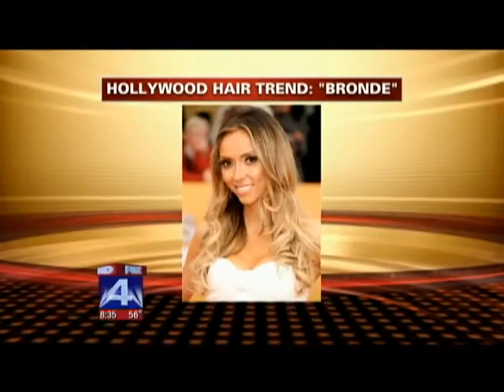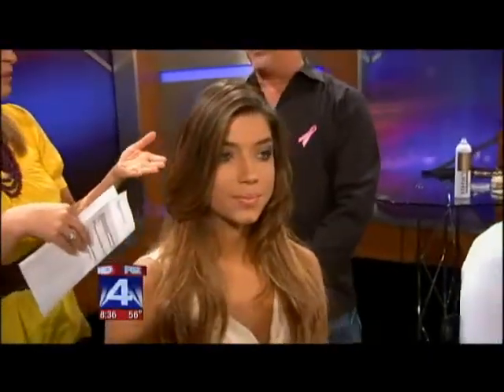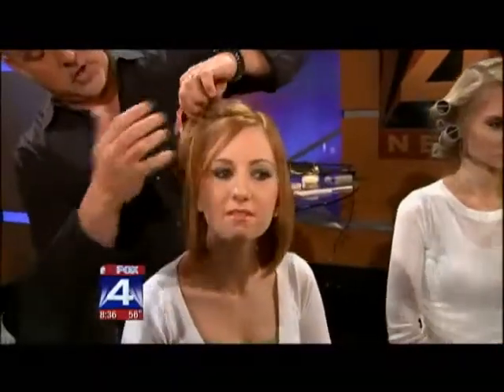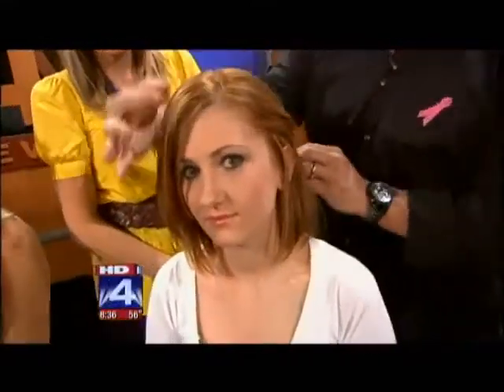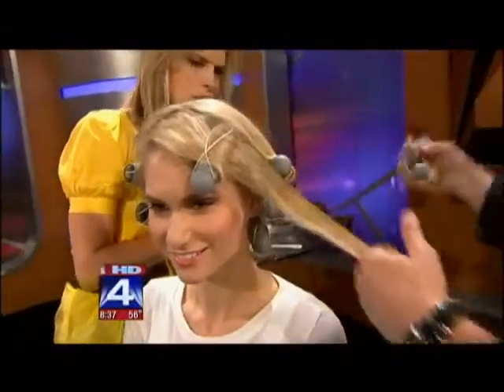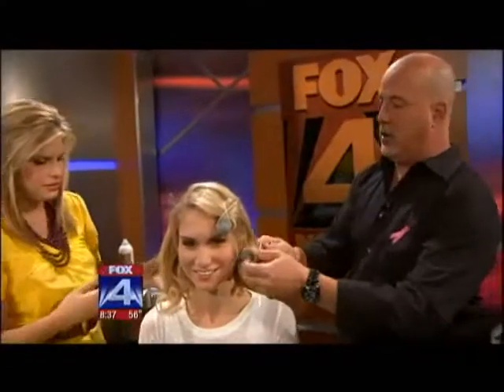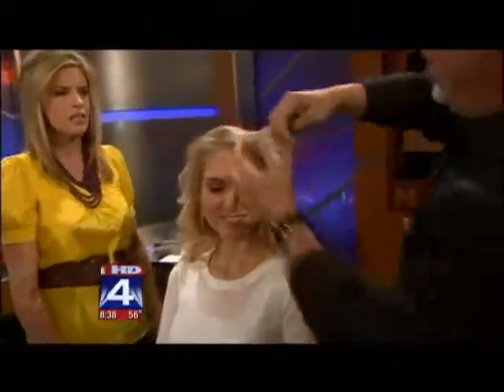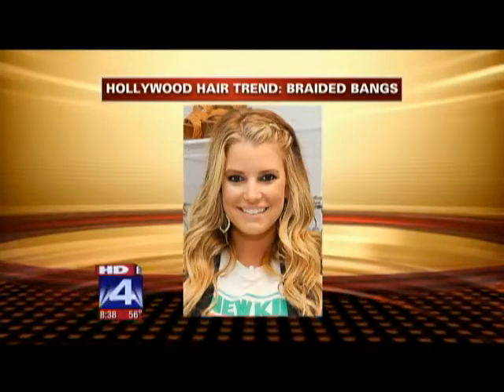blaine's color dallas "hollywood hair trendss" on fos good day tv